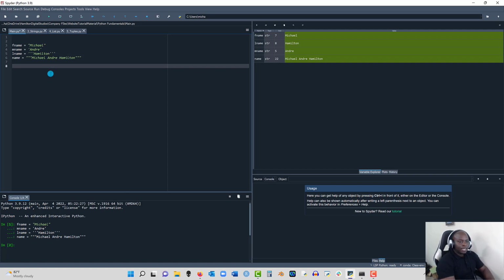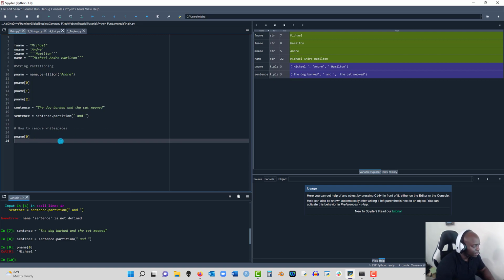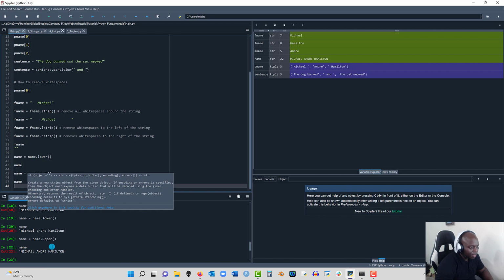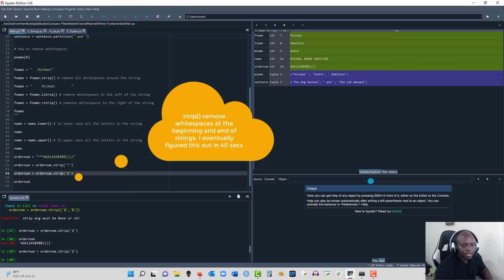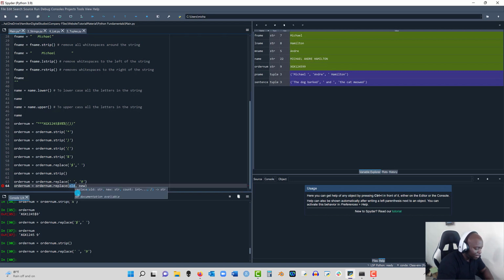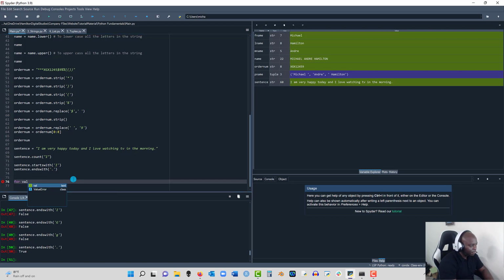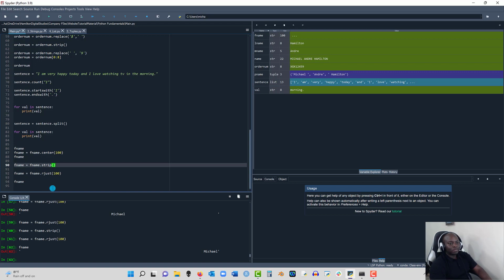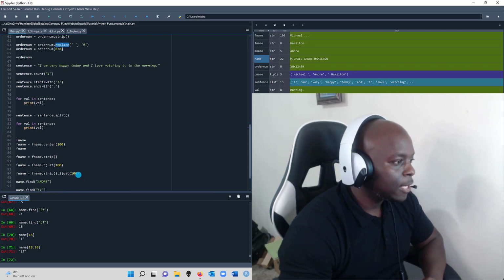Python Fundamentals: Python Strings Part 2